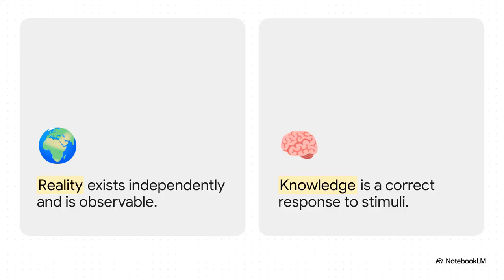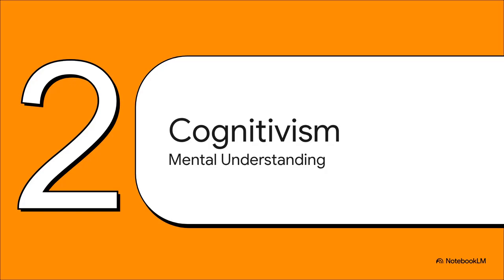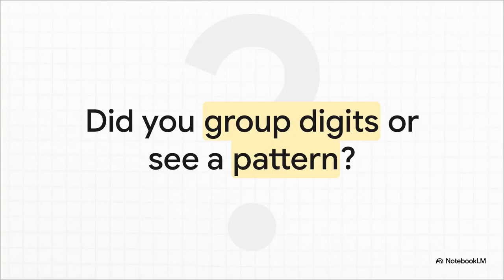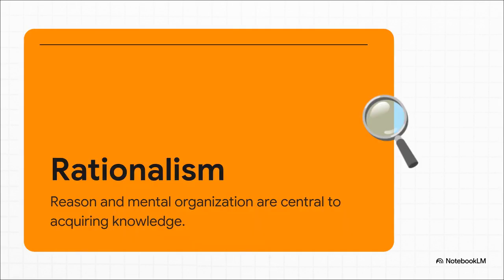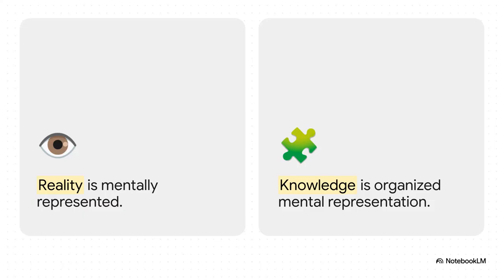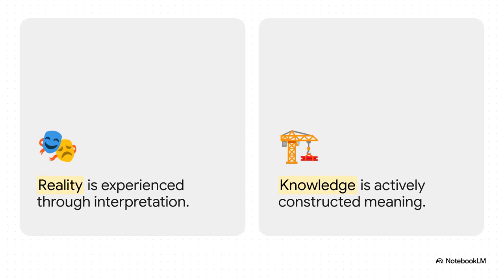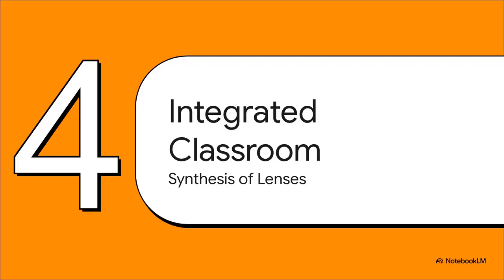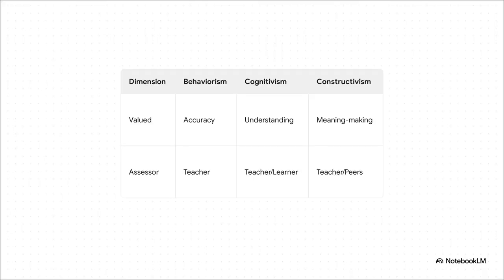Assessment Perspectives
Perspectives of Assessment